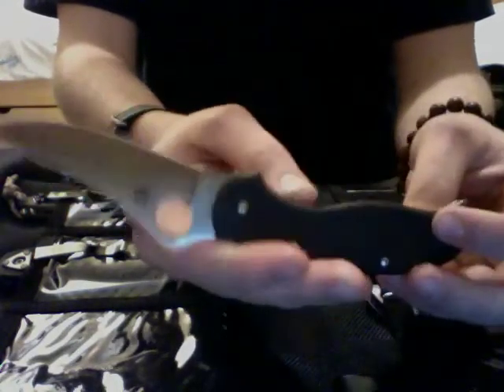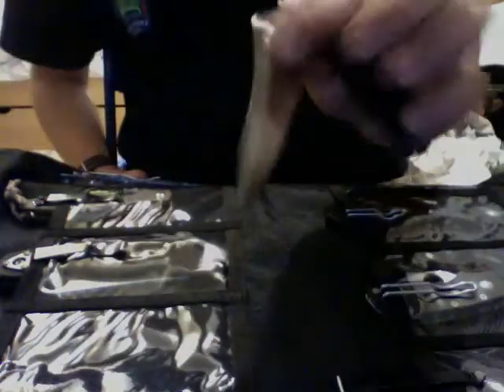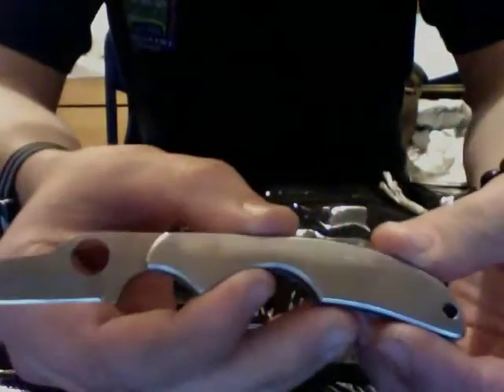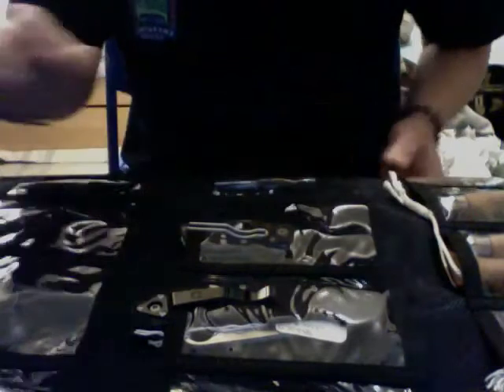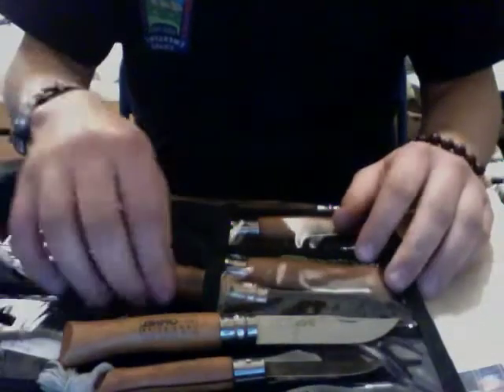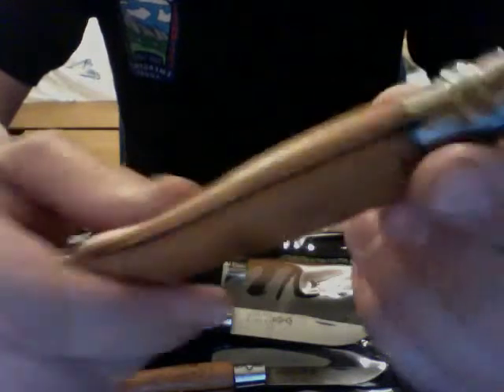Quick Knife Collection Video (Response for CutleryLover)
Just though i'd do a quick video showing you guys most of my knives.